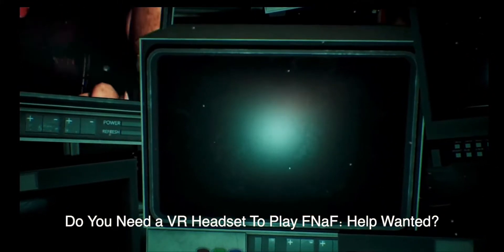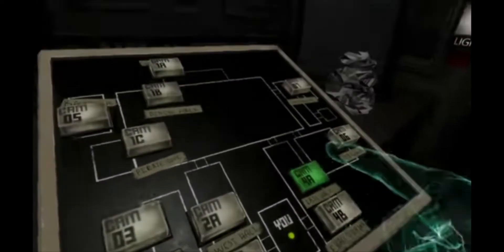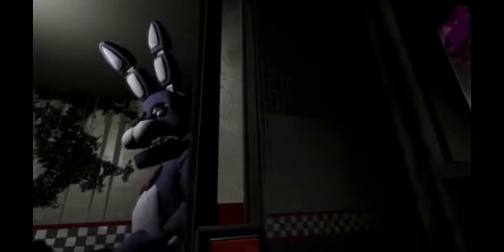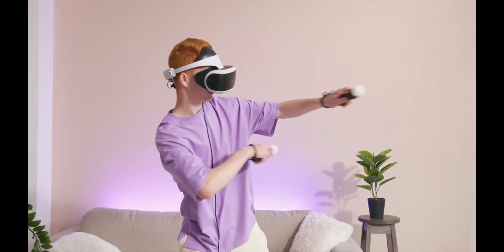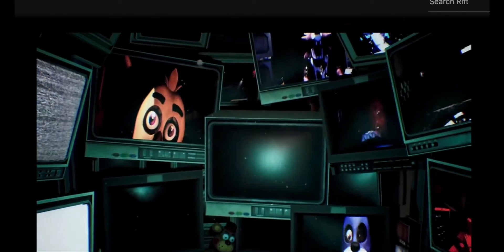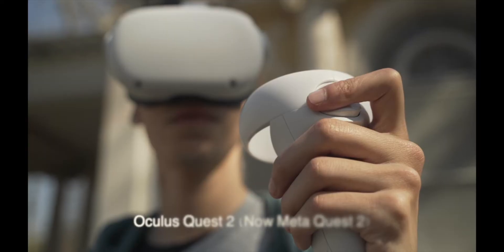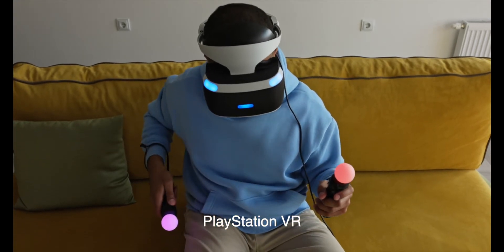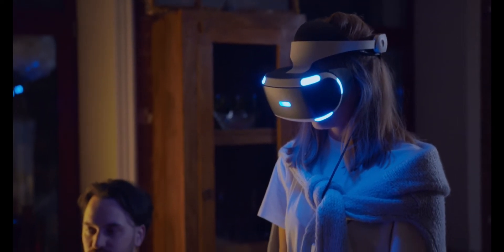Do You Need a VR Headset to Play FNaF: Help Wanted? Simple Answer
Five Nights at Freddy’s: Help Wanted (FNaF) is a collection of classic original mini-games set in the Five Nights universe. It is a virtual reality survival horror game. Players can survive terrifying encounters with their favorite killer animatronics.

Now, do you need a VR headset to play FNaF? No, you don’t necessarily need a VR headset to play FNaF. It can be played without VR on PS4.

Five Nights at Freddy’s: Help Wanted is now available in non-VR mode.

Oculus Quest 2 (now Meta Quest 2)
HTC Vive Pro 2
Sony PlayStation VR